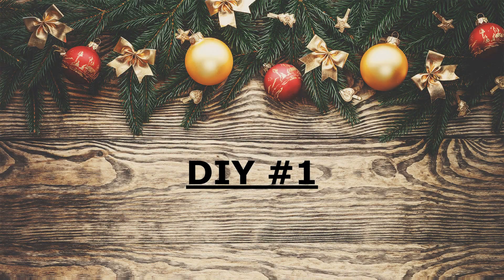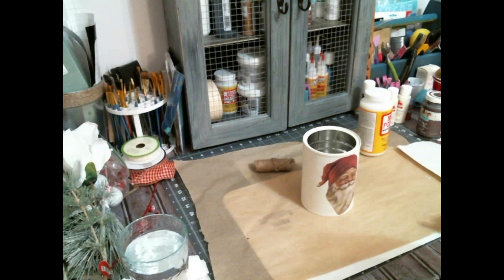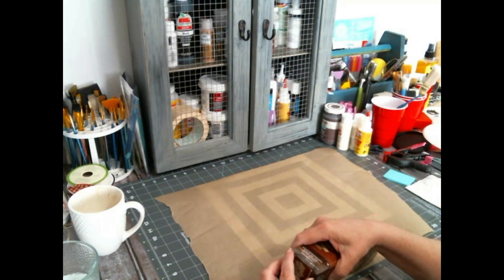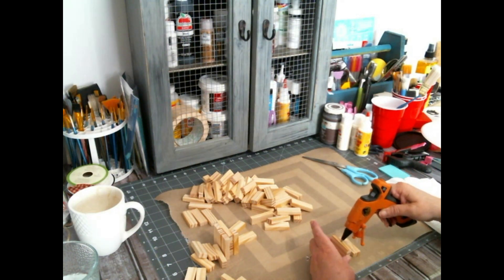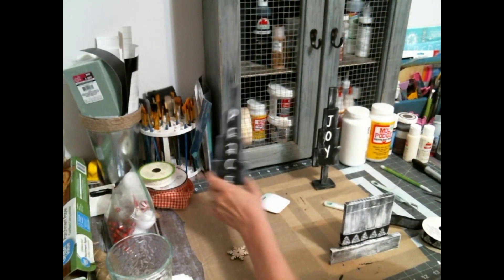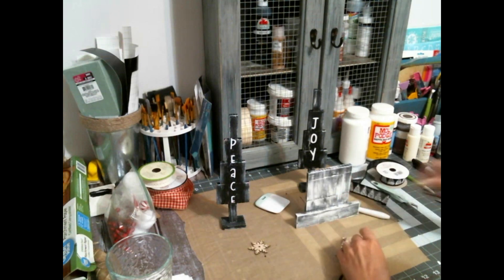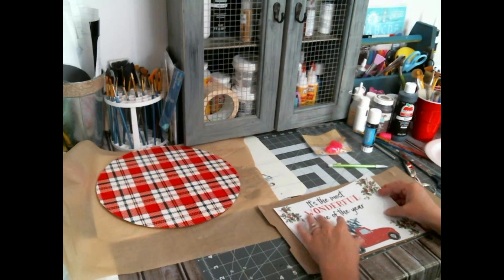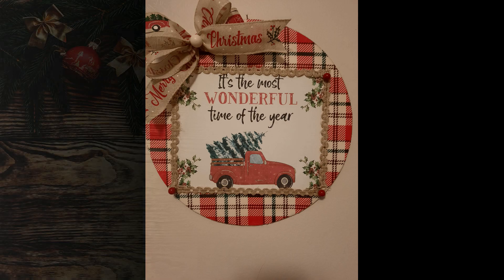DOLLAR TREE VINTAGE AND FARMHOUSE CHRISTMAS DIY'S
Hello Everyone.  Welcome to Crafting with Amy.  If you are new here, I want to welcome you.  If you enjoy the content, I hope you will consider subscribing, hitting the notification bell so you will be notified when I upload a new video and leave me a comment.  If you are a returning subscriber, I appreciate you all so much.
In today's video, I have 4 DIY'S for you.  Two Farmhouse DIY's and 2 Vintage DIY'S.  The items used for each diy are listed below.
Items Used For DIY #1:
Small coffee can with label removed; faux leather from dollar tree; Apple Barrel Paint in Antique Parchment; hot glue gun; mod podge; Waverly Antique Wax; burlap trim from Dollar Tree; snow covered pine picks from Hobby Lobby; Snow covered berry pick from Hobby Lobby; Cream colored berry picks from Hobby Lobby; free vintage Santa printable from Clip Art; and floral foam.
Items Used For DIY #2:
Tumbling tower blocks from Dollar Tree; hot glue gun; Apple Barrel Paint in White; Apple Barrel Paint in Black; words I printed on my cricut, but you could use wooden letters, stencils, peel letters or rub on transfers; small black ribbon with Christmas Trees on it from Wal Mart; Mini garland from Hobby Lobby; Boxwood greenery from Wal Mart; red berries from Hobby Lobby.
Items Used For DIY #3:
Wooden Round from Amazon; Christmas Fabric from Wal Mart; Free Printable; cardboard box - i used a Cheerios box; mod podge; stick glue; burlap trim from Dollar Tree; red truck Christmas Ribbon from Wal Mart; hot glue gun; Cream colored pick from Hobby Lobby; red berry picks from Hobby Lobby.
Items Used For DIY #4:
4 wooden planks from Dollar Tree; super glue wood glue from Dollar Tree; clamps to hold frame in place once glued; Free Vintage Printable from Clip Art; sheet protector; Apple Barrel paint in Chocolate Bar; Apple Barrel Paint in Antique Parchment; cardboard for back; craft paper to cover back; jute twine for a hanger; stick glue; heavy duty stapler.
I'm on Tik Tok and Instagram @craftingwithamy68
In my next video, I will be making Christmas Ornaments and a Christmas Garland as well as more farmhouse Christmas DIY's.  Be sure to check it out.
Have a great rest of your week.